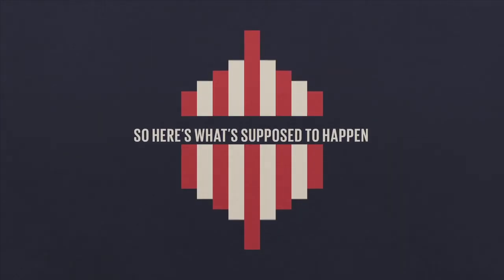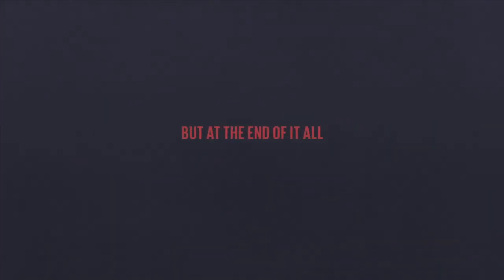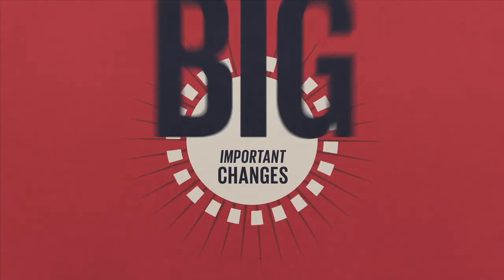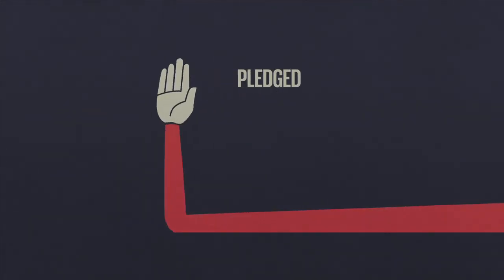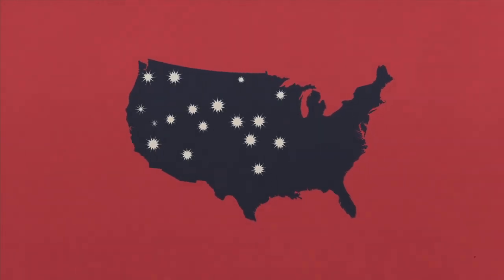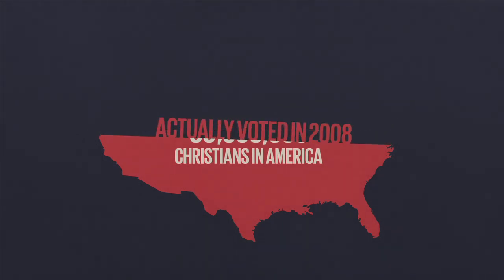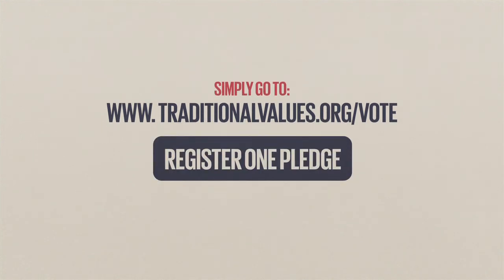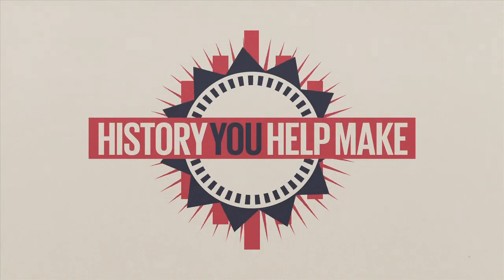Register One Traditional Values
Pledge to get one person registered to vote before this coming election!

*Produced by Park Bench Productions